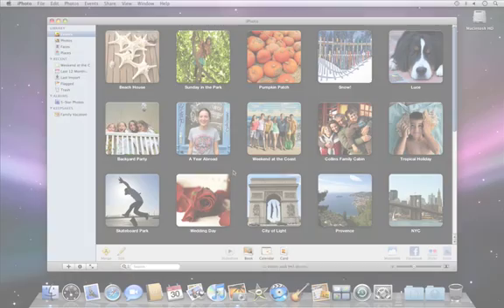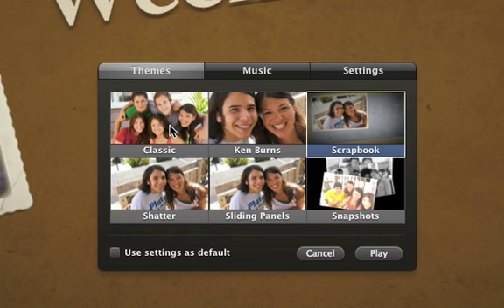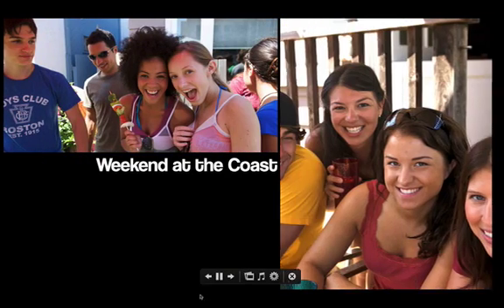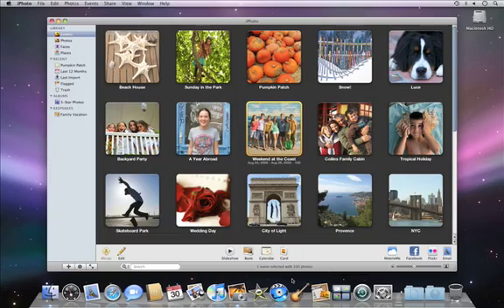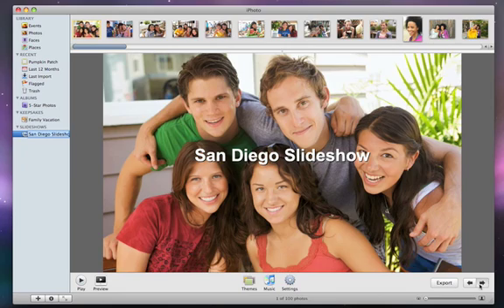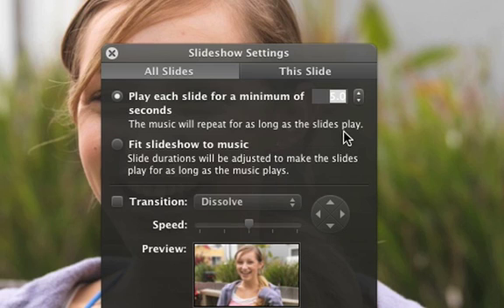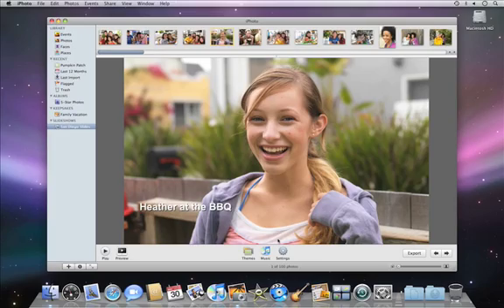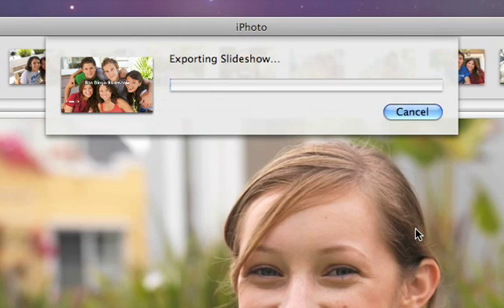015 Apple iLife iPhoto 09 Create and share a slideshow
015 Apple iLife iPhoto Create and share a slideshow-us-20090106 r640-10cie